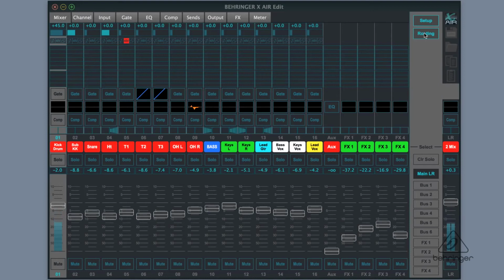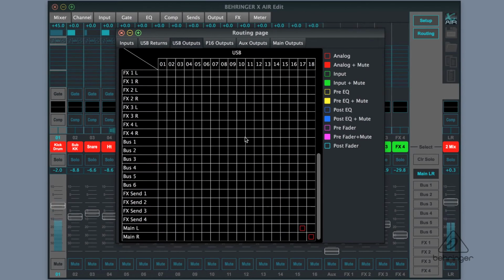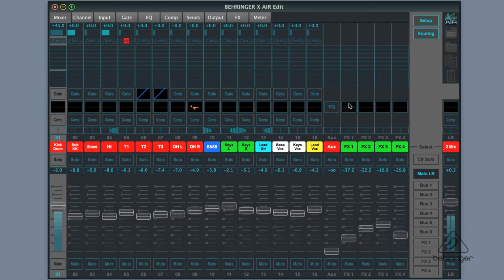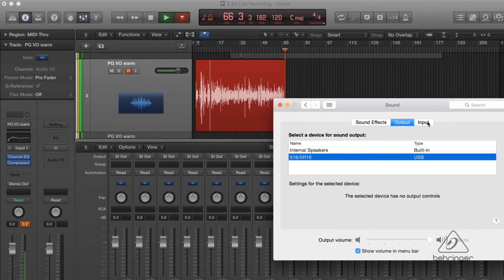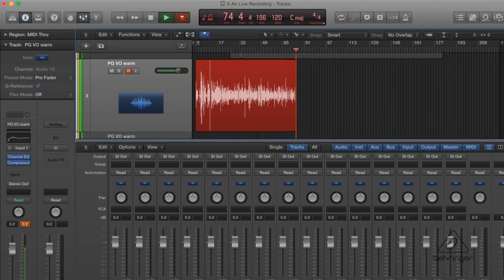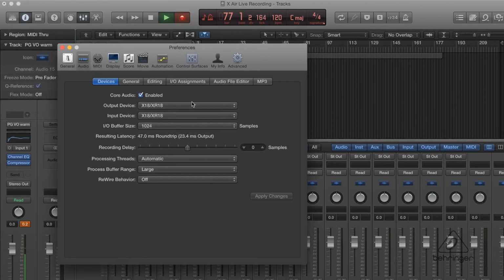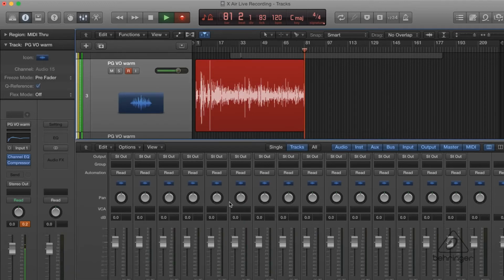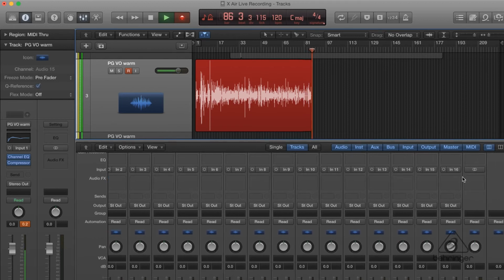X AIR How To Live Recording with USB Interface & Logic Pro X X AIR EDIT